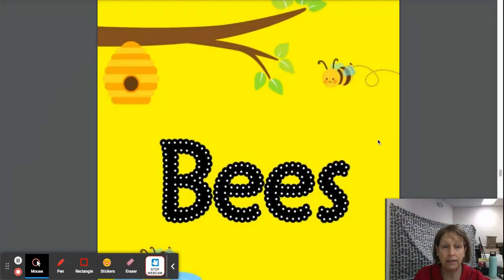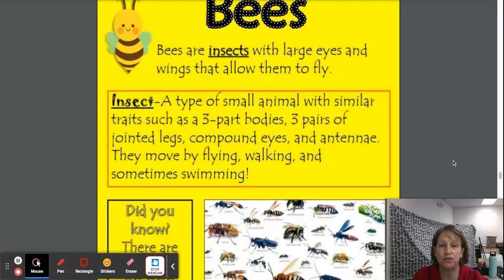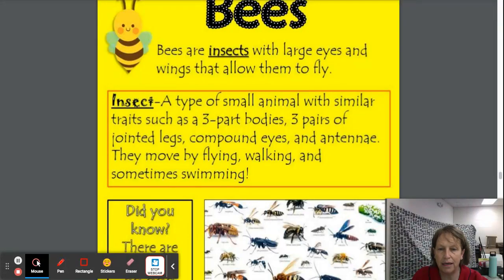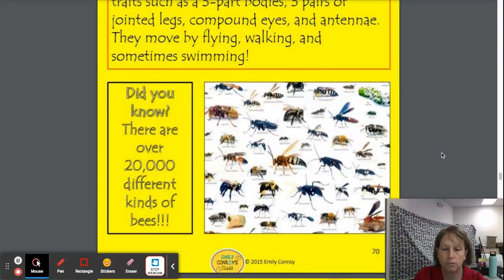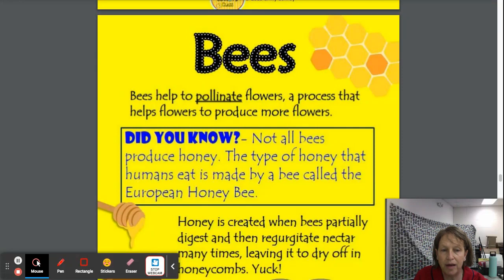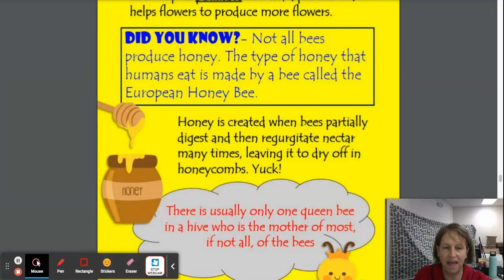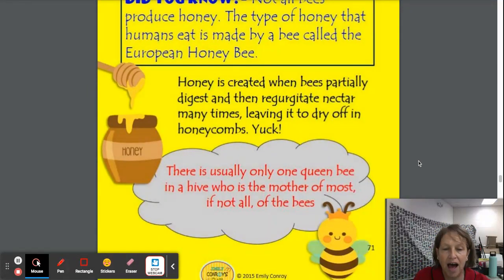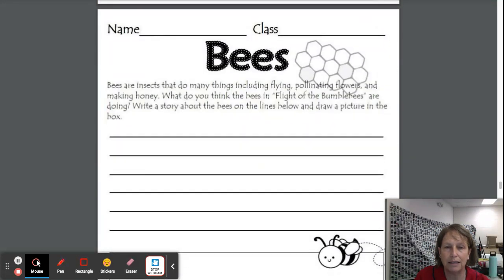The Bumblebee: Flight of the Bumblebee EMLP set 1 Gr 1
Quick info about the bee, goes with flight of the bumblebee lesson